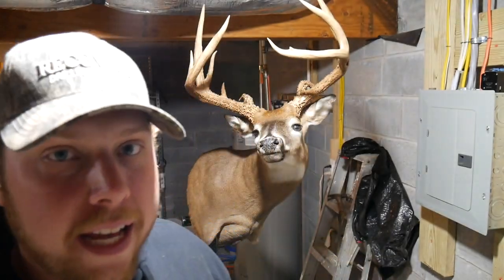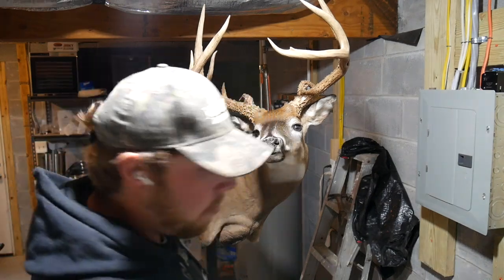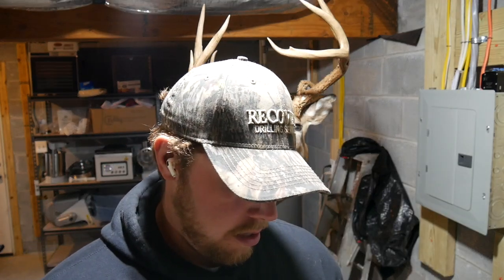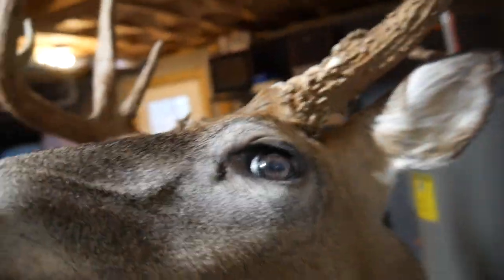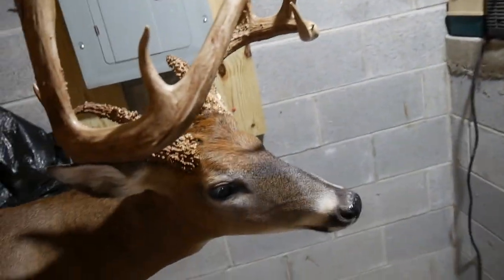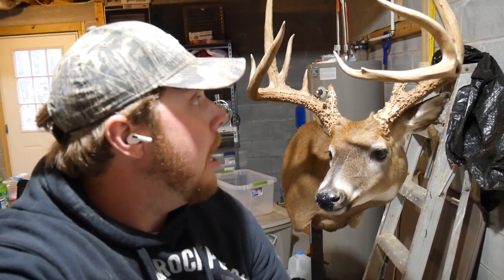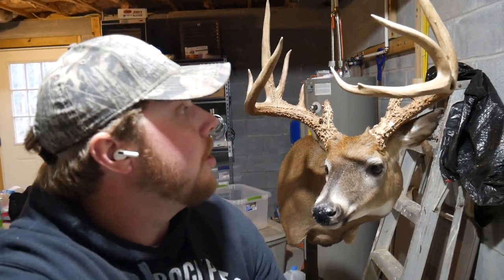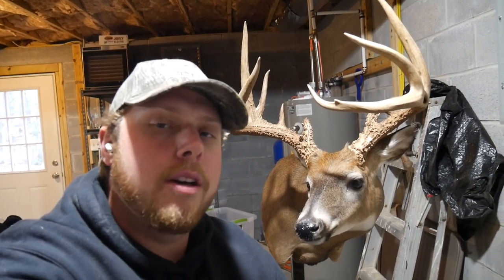Air Brush Painting Deer Eyes For Taxidermy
This video is about the method and materials I use to paint the face of a deer for taxidermy. I am happy with the results and hope to have many more deer to practice on in the future.

-Gotta Get Goin'